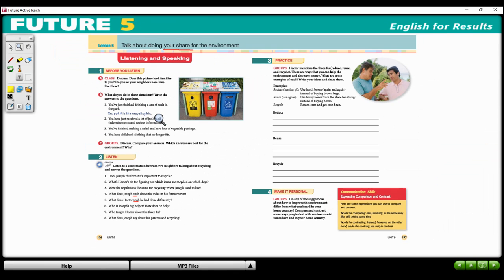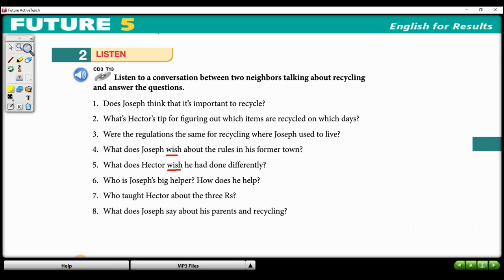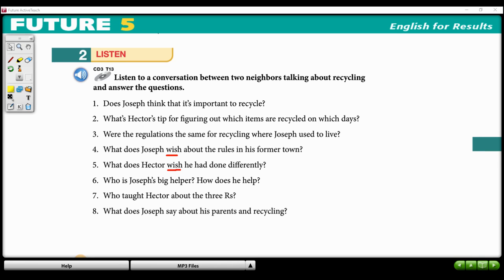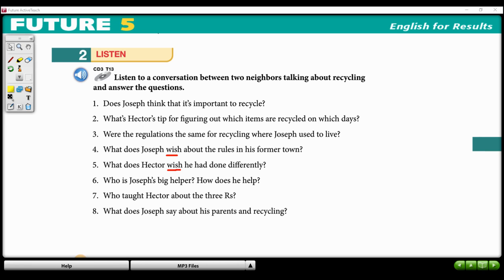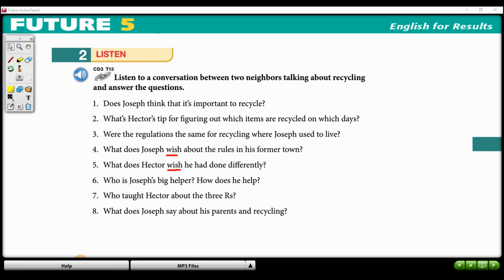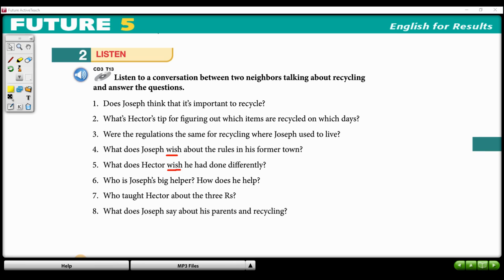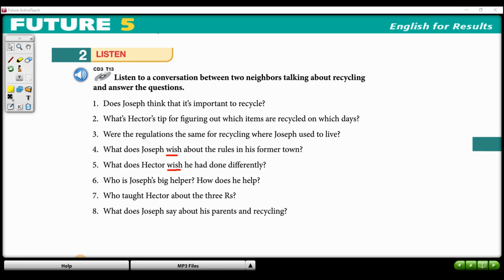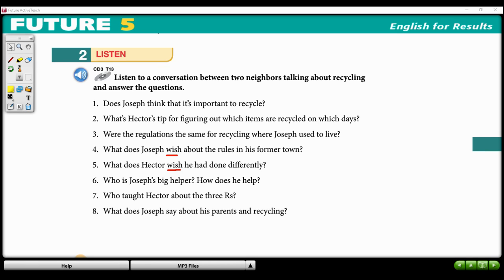U9 L6 - Listening: "Talk about Doing Your Share for the Environment"